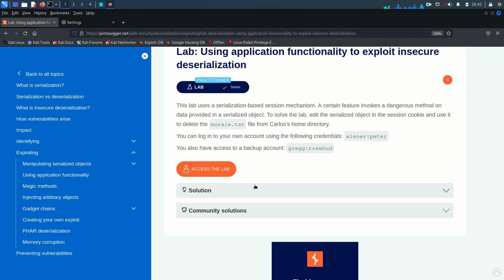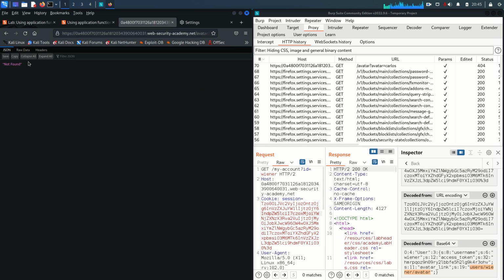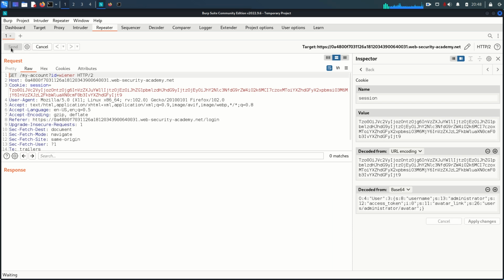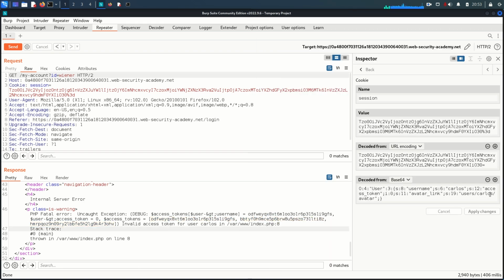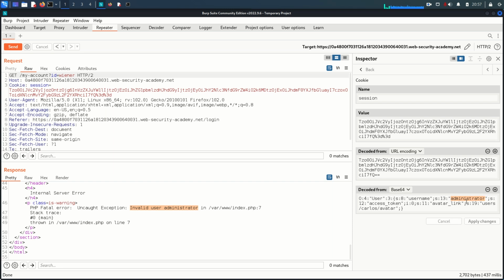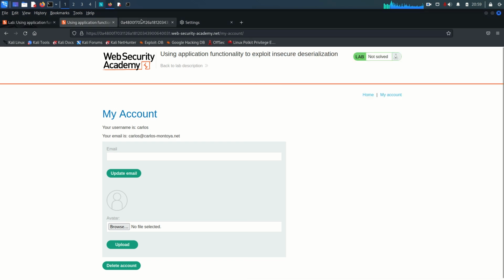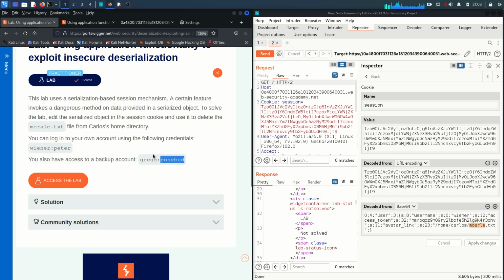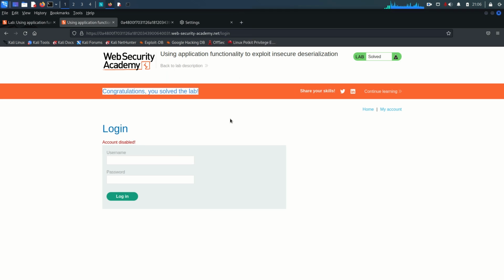Using application functionality to exploit insecure deserialization - Lab#03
In this video, I demonstrate how to exploit a serialization-based vulnerability in a session mechanism to invoke a dangerous method on a serialized object. By manipulating the serialized session data in the session cookie, I manage to delete the morale.txt file from Carlos's home directory. I use my access to the gregg account to exploit this vulnerability. Watch till the end to see how this attack works and how to prevent such serialization-based threats!

🔹 Lab Type: Insecure Serialization & Dangerous Method Invocation
🔹 Vulnerability: Serialization-based session with dangerous method execution
🔹 Attack Goal: Modify session cookie to delete morale.txt file from Carlos's home directory